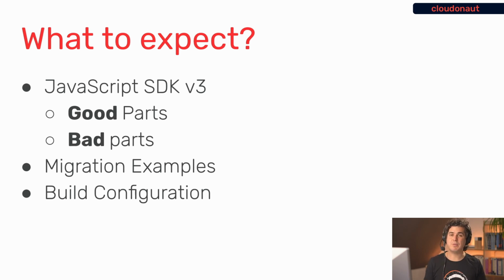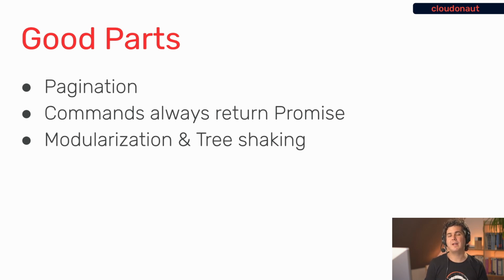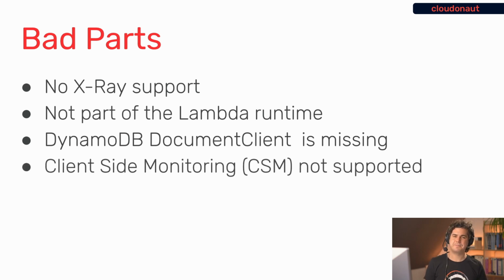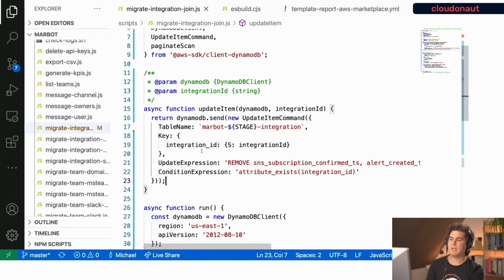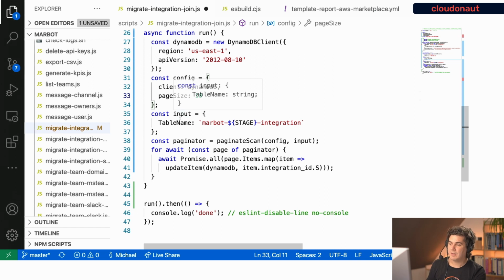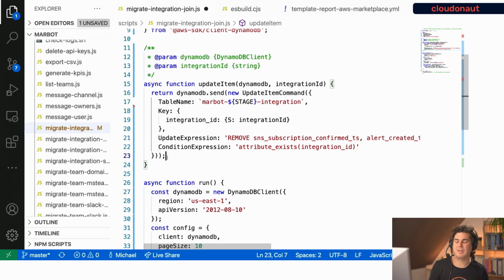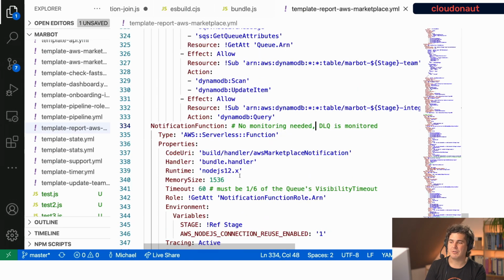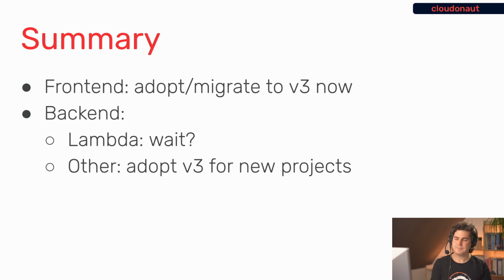AWS SDK for JavaScript v3 - The good and bad parts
The AWS SDK for JavaScript v3 is generally available since December 2020. But should you use it? In this video, Michael dives into the new capabilities and demonstrates use cases where the new SDK  shines.

Interested in more?

Chapters:
00:00 - Intro
01:16 - AWS SDK for JavaScript v3
02:02 - The Good Parts
04:20 - The Bad Parts
07:26 - From v2 to v3 - Migration Example
19:24 - Wrap up